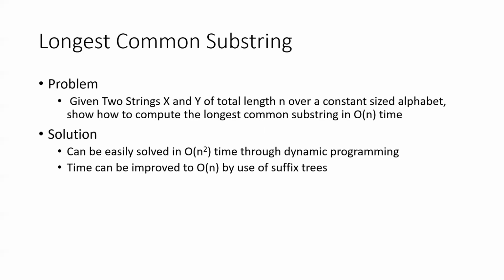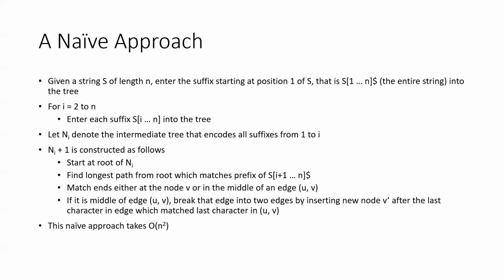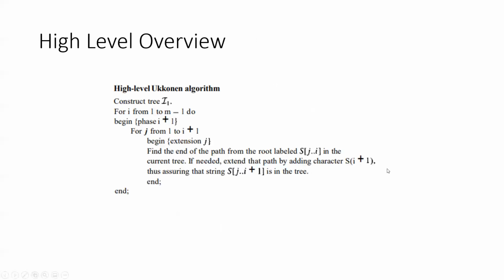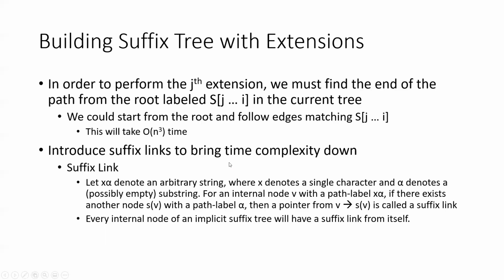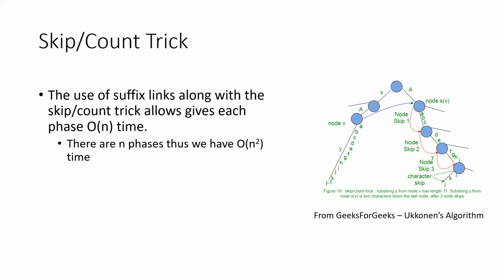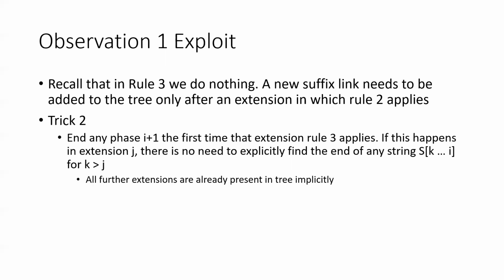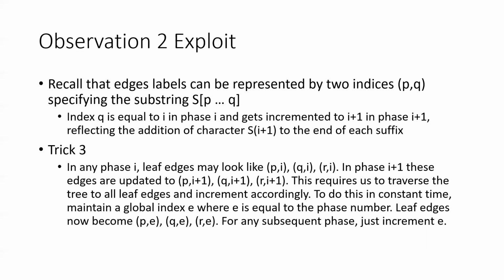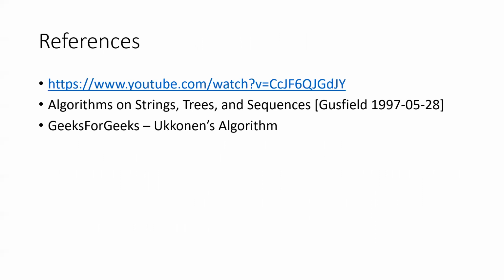Longest Common Substring and Suffix Trees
Solving the longest common substring problem in linear time through use of suffix trees.